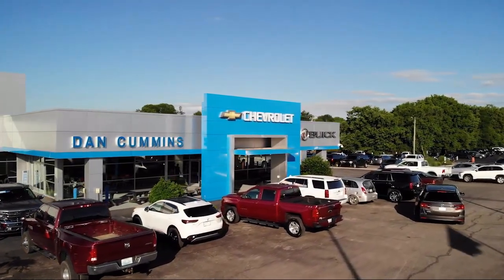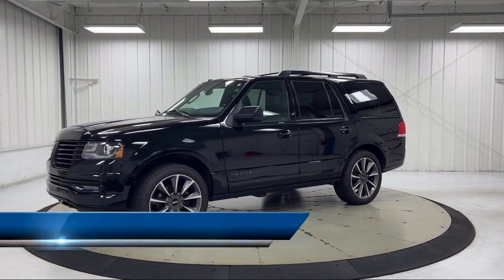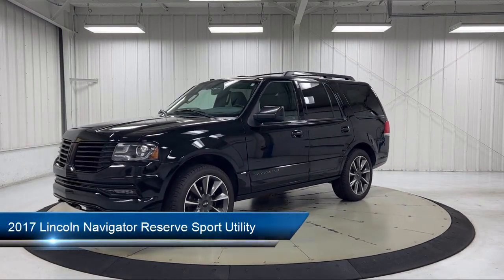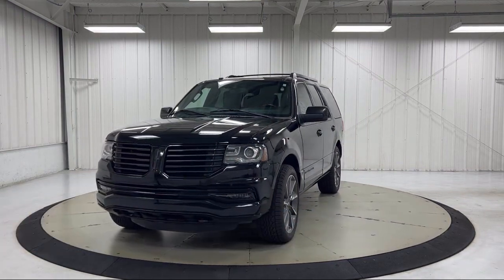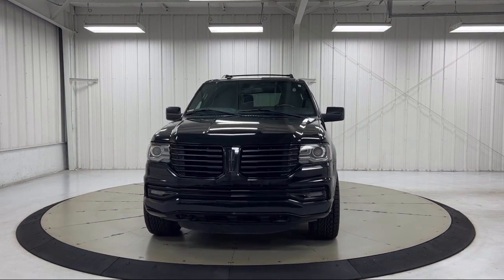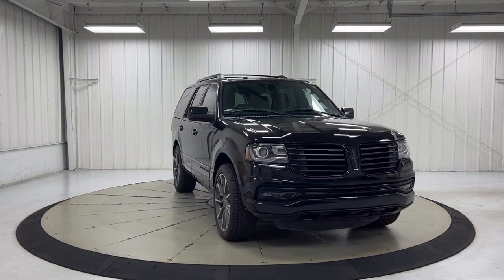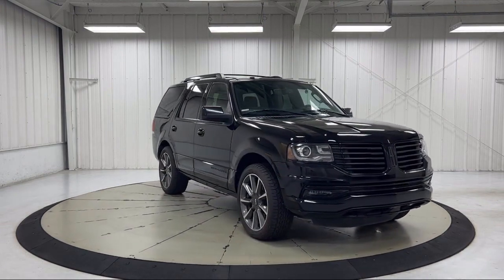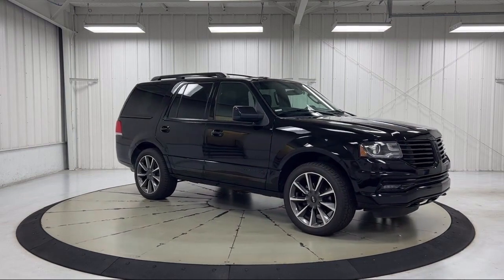2017 Lincoln Navigator Reserve Sport Utility Paris Lexington Winchester Nicholasville Louisville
2017 Lincoln Navigator Reserve Sport Utility Stock Number: 53763 Vin:5LMJJ2LT4HEL02529.
1020 M L K Jr Blvd